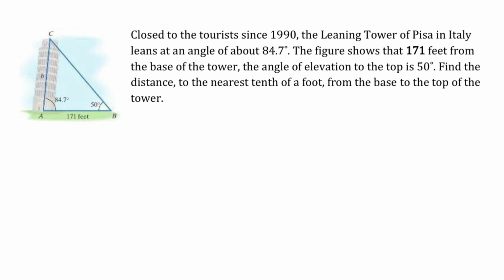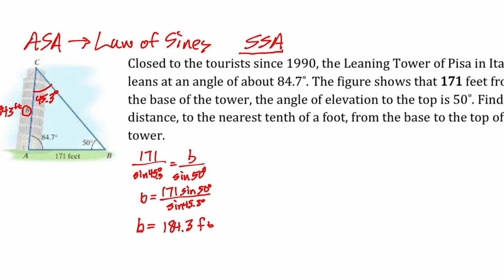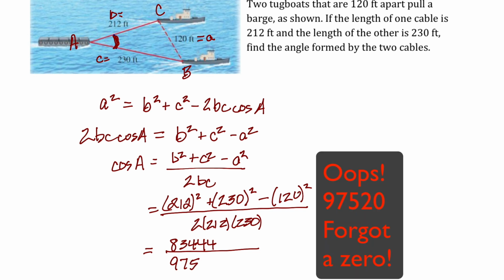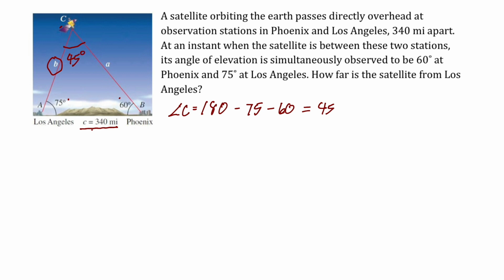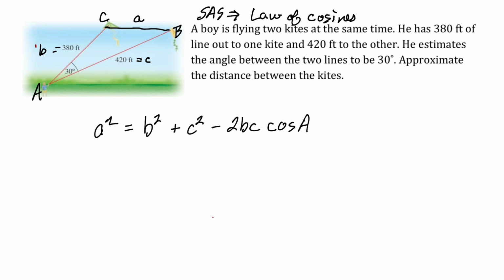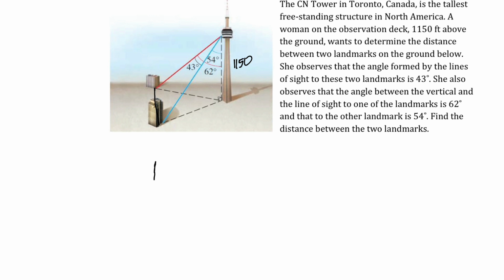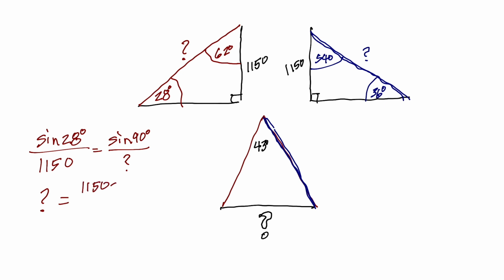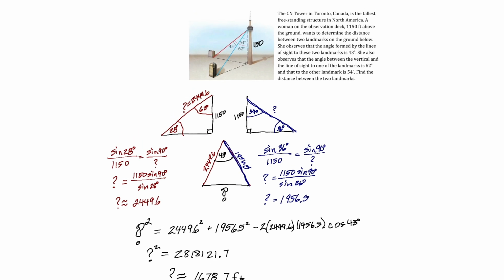Crush your Final Exam with these Gems - Part 2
Using come color pictures to demonstrate FIVE words problems that could easily be on a precalculus final exam, especially the fifth one.

00:00 - Final Exam Gems - Part 2
00:46 - Example 1 - Law of Sines (ASA)
03:59 - Example 2 - Law of Cosines (SSS)

11:44 - Example 4 - Law of Cosines (SAS)
14:49 - Example 5 - Using both Law of Sines and Law of Cosines to solve one problem